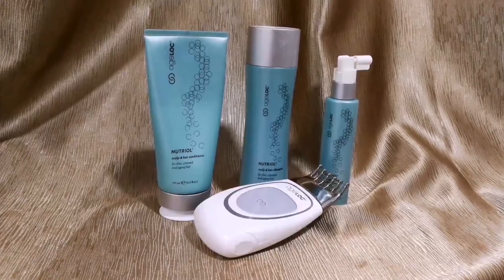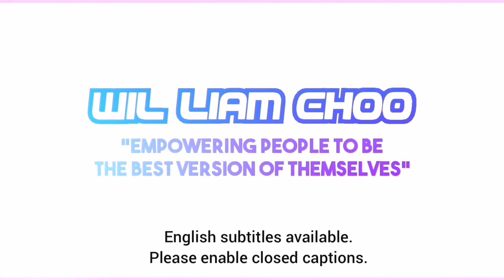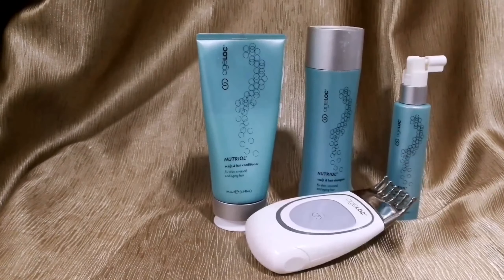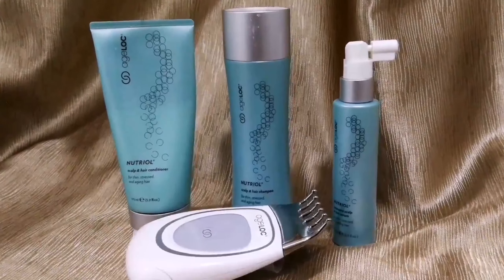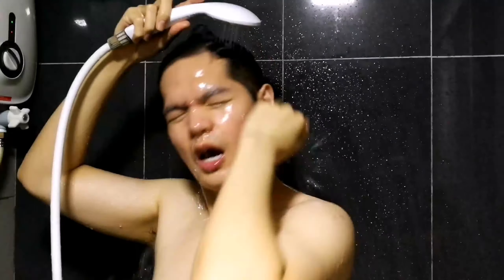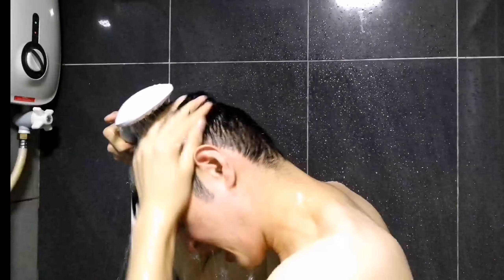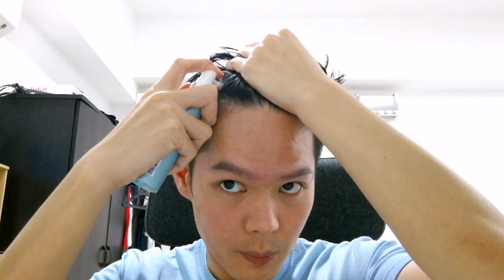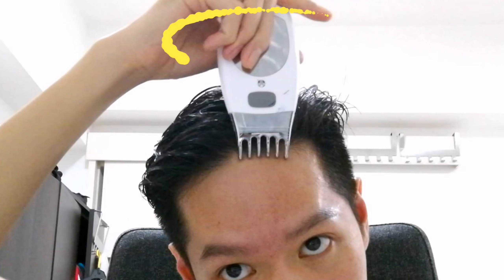ageLOC Nutriol Scalp and Hair System Tutorial (How to Use)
[Video summary]
Today’s video is a how to use, step-by-step tutorial in using the ageLOC Nutriol Scalp and Hair System.
Use the shampoo as you normally would. Massage head as you apply and rinse with water. Follow up with the conditioner and leave it in for 3-5 minutes. Once you towel dried your hair, use the hair serum. For added benefit, use with the comb attachment from the Galvanic Spa at setting number 5! There's a light electric current that ensures nutrients get into the roots!
Comb for 2 minutes and style as usual without rinsing off.  Focus on the area you want to see the most improvement.  Do these every day, twice a day especially the serum.
Notable ingredients include red clover extract and biomimetic peptides that reduces 5 alpha reductase activity that causes testosterone to turn into dihydrotestosterone (DHT), which is the main cause for hair loss.

[Timestamps]

Free sign up and purchase online according to your country. Successful sign ups will be entitled up to 30% discounts.

1. Overseas by Vlad Gluschenko